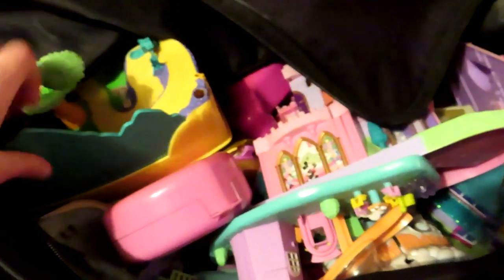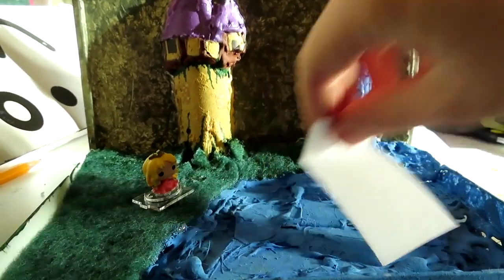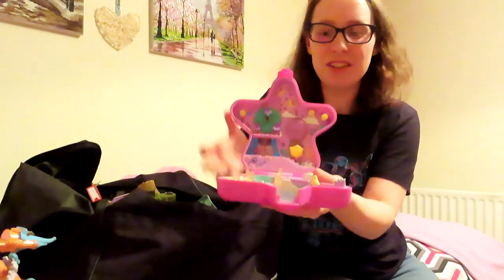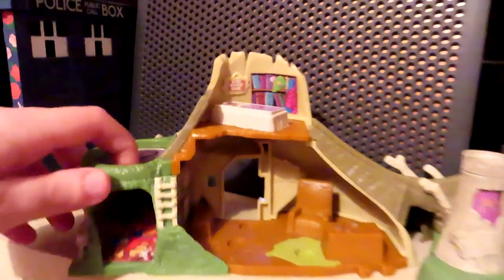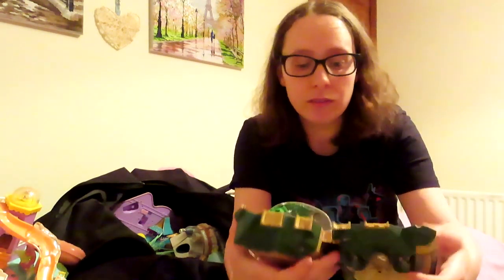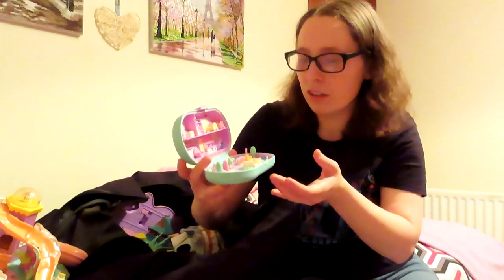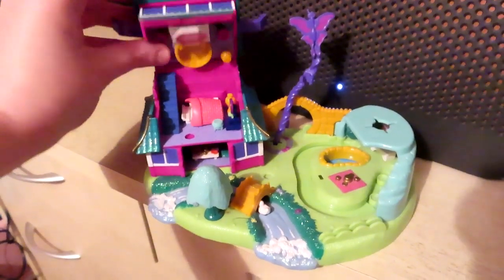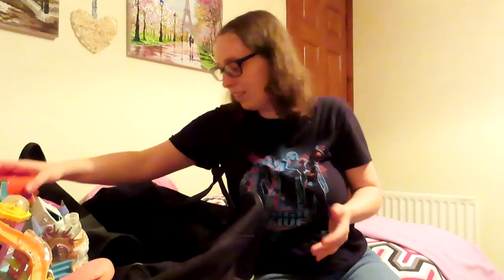Polly Pocket Haul 2 2024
NEW Hobby of collection
In my childhood, I use to collection polly pocket and lucky my parent to find them

Part1
Part2